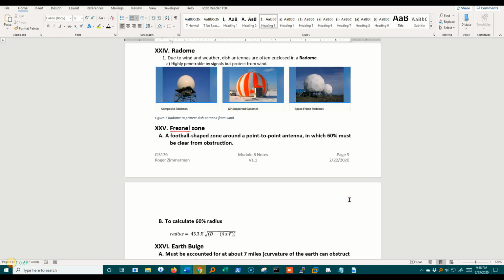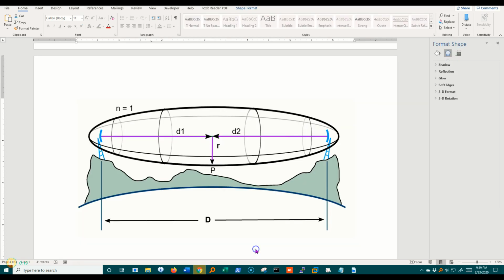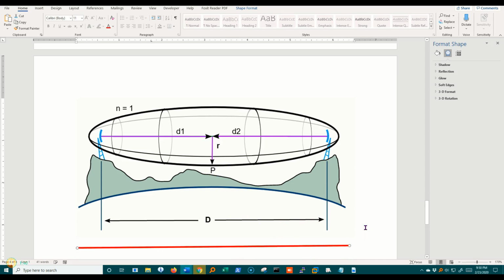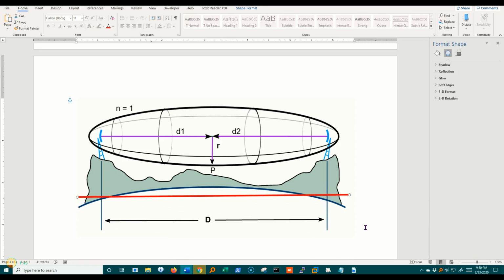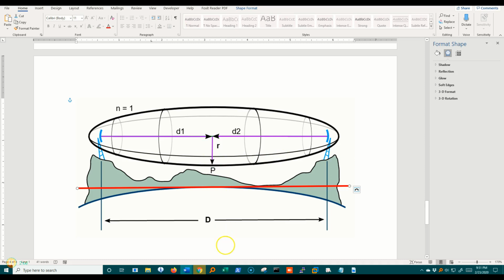7-20 Freznel zone and Earth Bulge